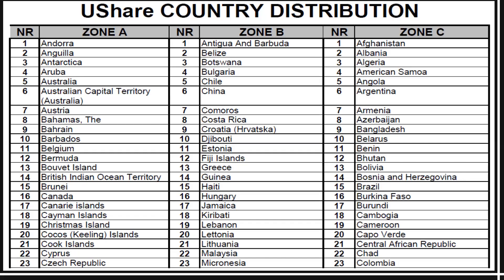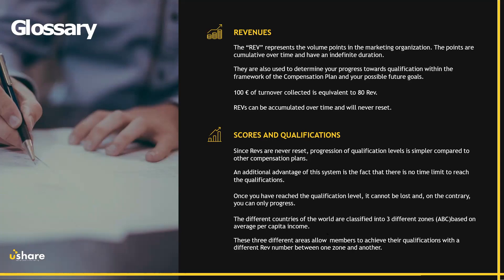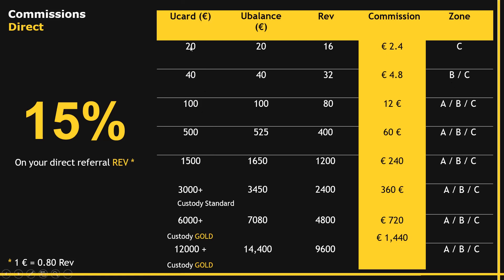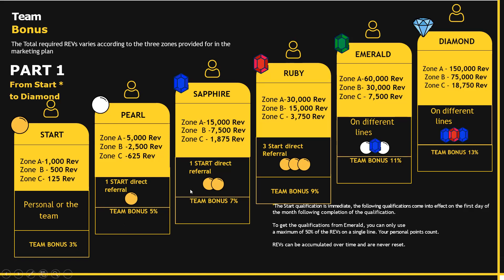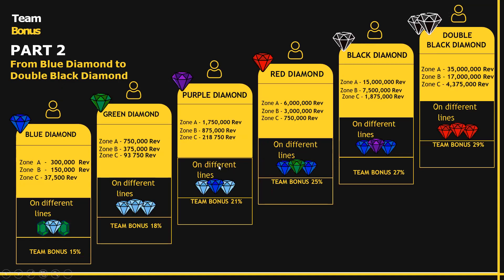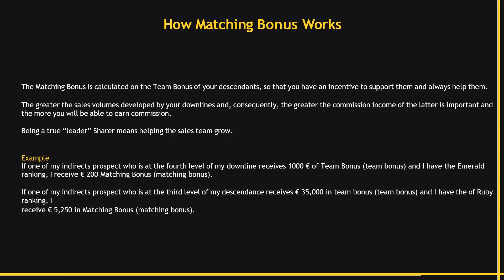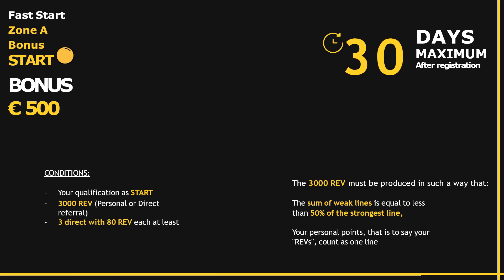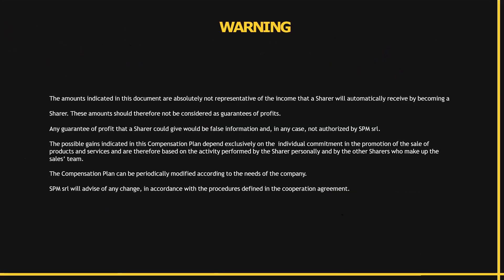UShare Compensation Plan ENG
Detailed compensation plan describing all bonuses for those who want to build teams.